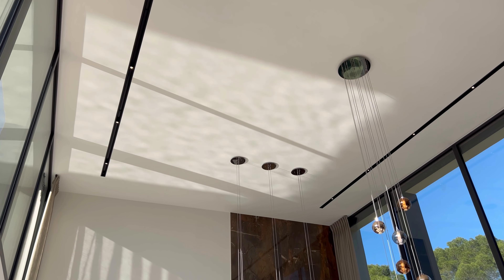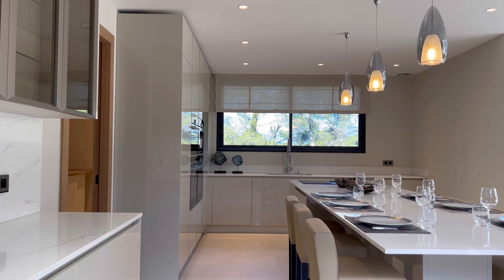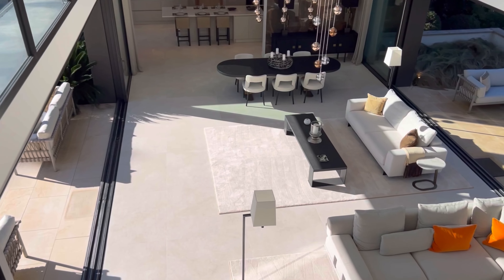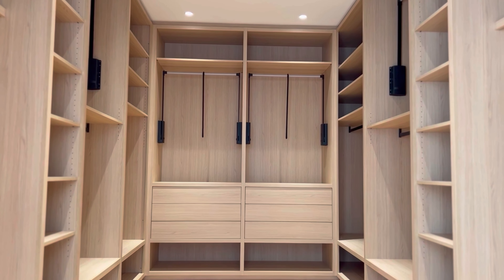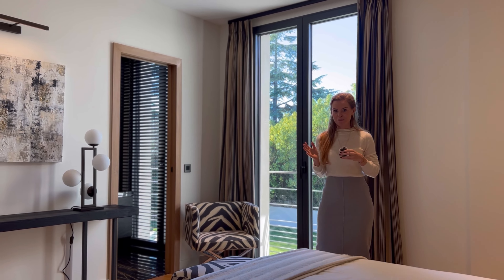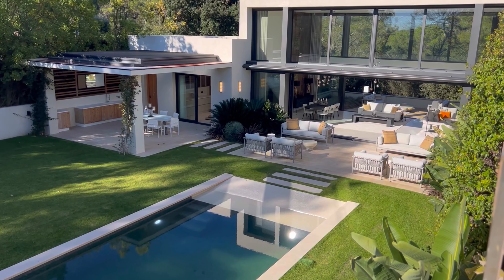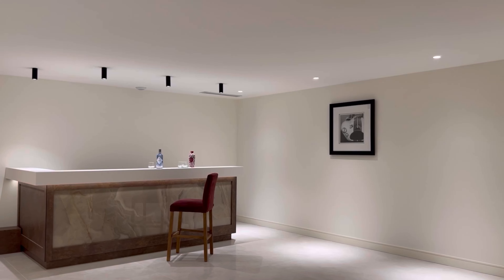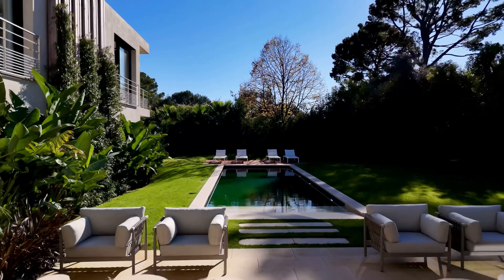The Essence of Balinese Serenity in Mougins 🌿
Experience the Essence of Balinese Serenity in Mougins

Step into a world of refined comfort as you enter this meticulously crafted 5-bedroom residence, where open spaces and natural light abound.
Whether you seek a peaceful sanctuary or a luxurious entertainer's paradise, this contemporary Balinese style villa in Mougins offers a rare opportunity to experience the enchantment of Bali amidst the breathtaking beauty of the French Riviera.

📍Mougins
💰€ 8.9 Million

Timestamp :
00:00 Intro
01:13 Living Room
02:19 Kitchen
03:12 Forest
03:57 Master Bedroom 1
05:01 Upstairs Level
05:31 Bedrooms
06:08 Master Bedroom 2
06:48 Sous-Sol
07:50 Conclusion